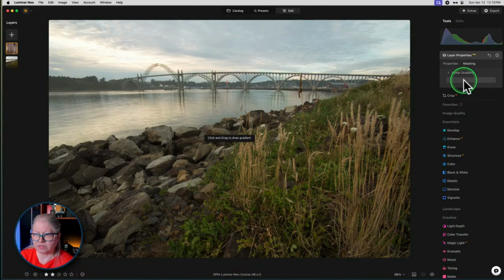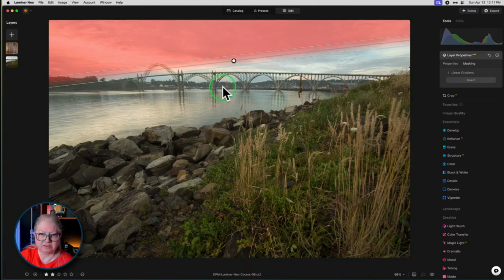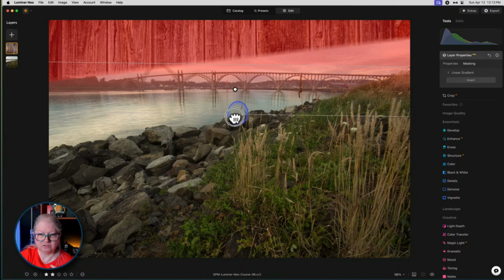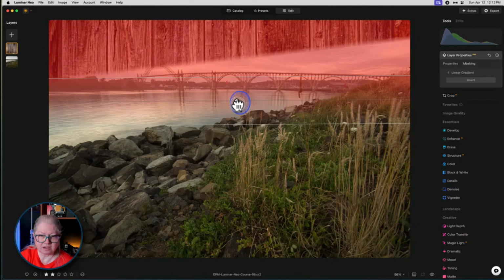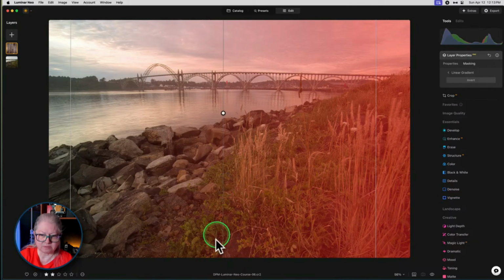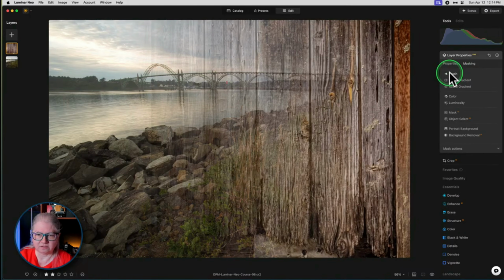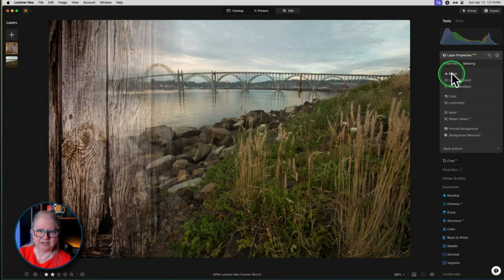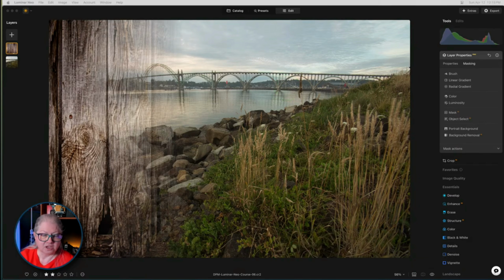Apply Adjustments Faster with Linear Gradient Mask in Luminar Neo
The linear gradient mask is one of the fastest ways to apply an adjustment to one side of your image. But there's a catch most people hit the hard way. Once you commit and go back to the adjustments panel, that gradient is locked. You can't reposition it. This video shows you exactly how the linear gradient works, how to control the fade, how to rotate without it going wonky, and what to do once you understand the limitation so it stops slowing you down.

✔️ How the linear gradient mask works like a graduated lens filter
✔️ How line spacing controls whether your edge is harsh or gradual
✔️ What the fade area, rotate bar, and move bar each do
✔️ Why the gradient locks after you leave it and how to work with that
✔️ How to rotate the gradient cleanly without grabbing the wrong handle
✔️ Why the linear gradient always starts from the edge and never from the middle of the image

●▬▬ Join Darlene LIVE Bi-weekly ▬▬●
First and third Sunday of each month
2 pm and 6 pm EST respectively.
●▬▬ Photo editing demonstrations ▬▬●

⚡ Linear gradient mask tutorial TOC
0:00 What the linear gradient mask does and its key limitation
0:39 How the linear gradient works: thinking of it like a graduated filter
0:55 Drawing a gradient from any edge: top, bottom, or sides
1:09 How line spacing controls edge hardness
1:30 Why the gradient locks once you leave it and what that means
1:59 Fade area, rotate bar, and move bar explained
2:35 Making a gradual fade vs. a harsh edge: side-by-side
3:00 How to rotate the gradient and keep lines straight with Shift
3:46 Reading the mask: 100%, 0%, and the fade zone
4:08 Linear gradient always starts from the edge, never the middle
4:49 Course files, masking principles that apply to any image

➜ QUESTIONS ANSWERED

✔️ How do I control the softness of a linear gradient mask in Luminar Neo
✔️ Why does my linear gradient lock and how do I reposition it
✔️ What is the difference between the rotate bar and the move bar in Luminar Neo
✔️ How do I add a second linear gradient without messing up the first one
✔️ How do I keep the linear gradient straight while dragging in Luminar Neo
✔️ What does 100% and 0% mean in a Luminar Neo linear gradient mask

Once you know the gradient locks on exit, you stop fighting it and start planning around it. You'll also see how far apart to place the lines for a natural, gradual fade versus a sharp split. That single adjustment changes how realistic your masked edits look in the final image.